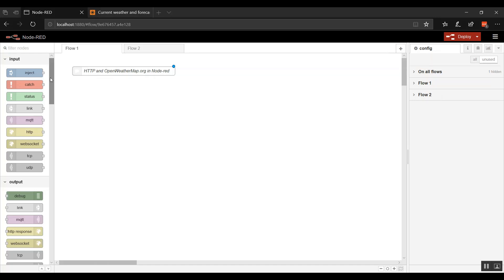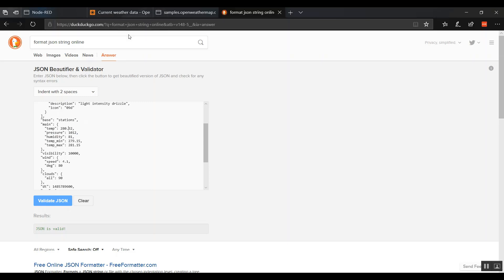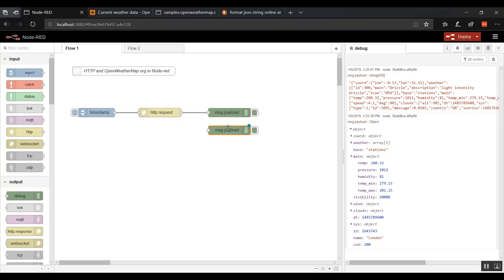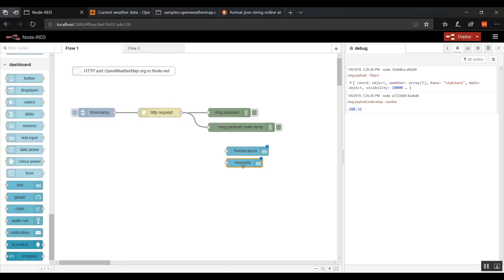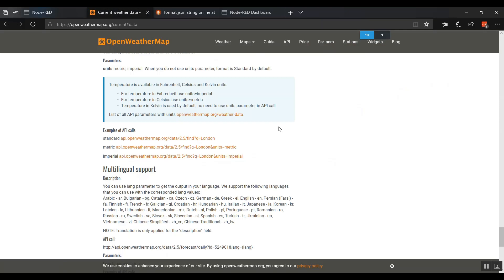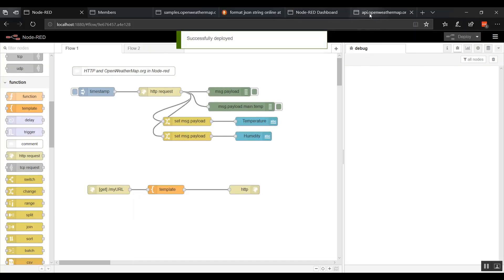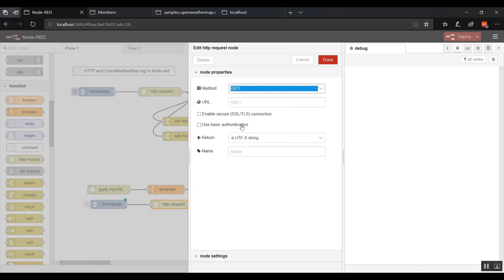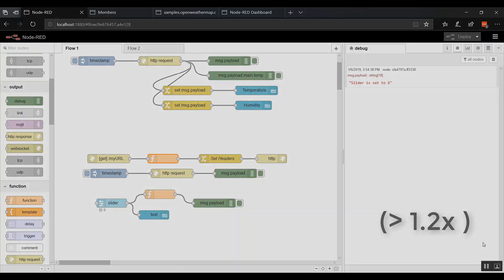Using HTTP with Node Red and the OpenWeatherMap.org API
HTTP in Node-RED can be intimidating for the first timer but its seriously easy once you get started. The possibilities that can be whipped up in Node-RED are staggering. In this walk through we get current weather data from the OpenWeatherMap API, use the data in a Node-RED dashboard, then create our own web service to put our skills to the test!